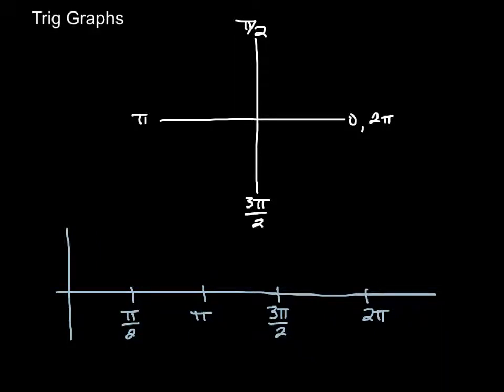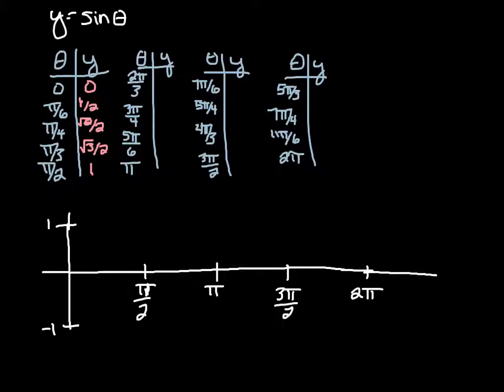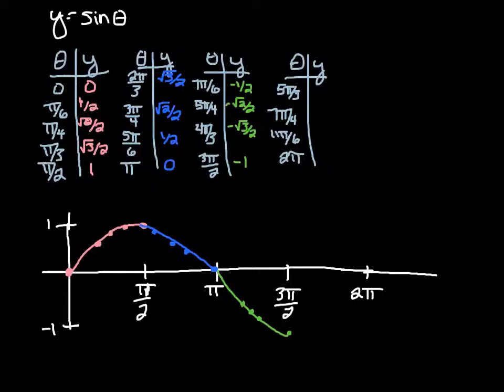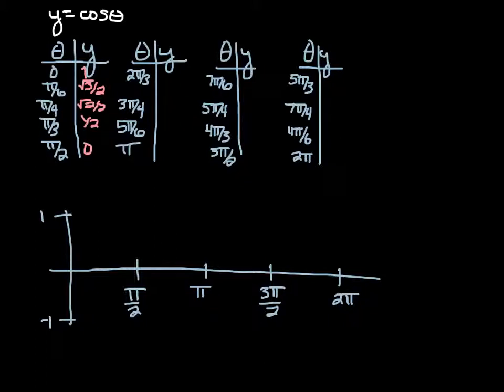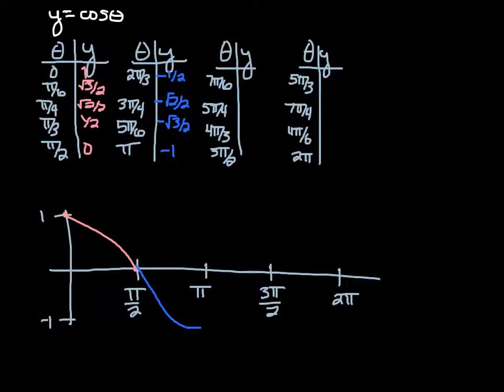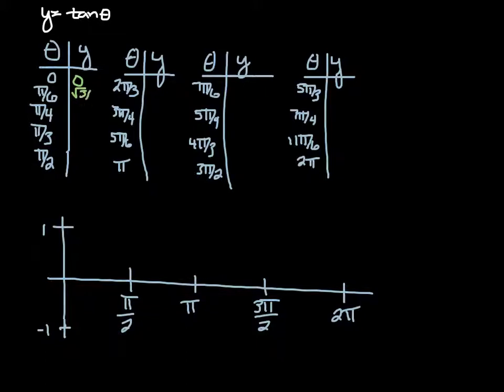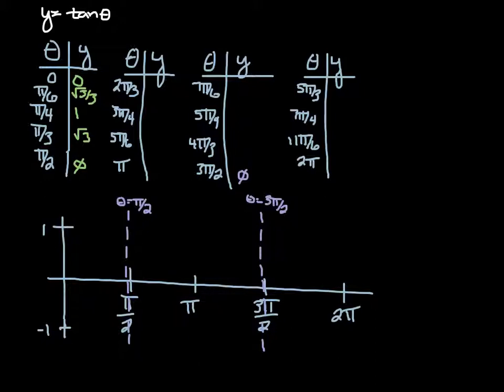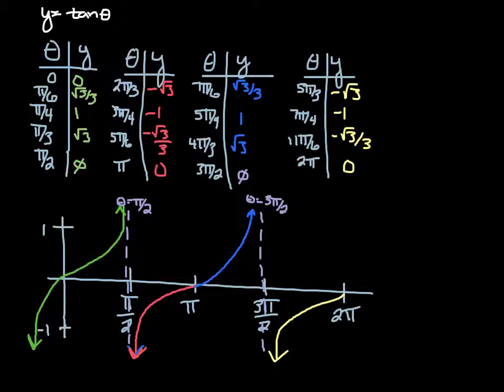Precalculus Trig Graphs